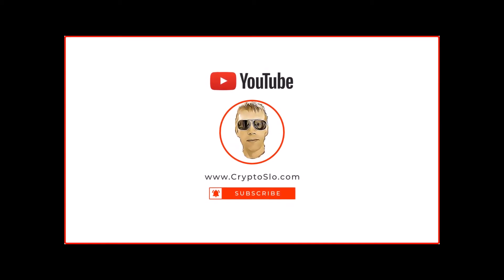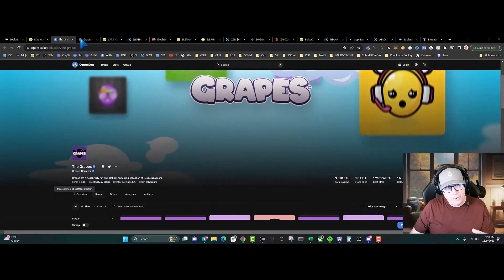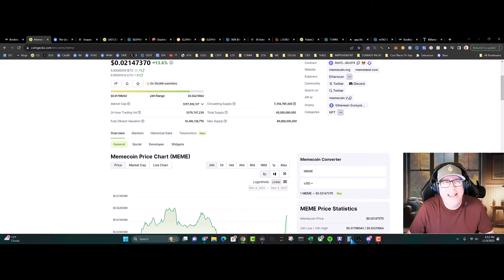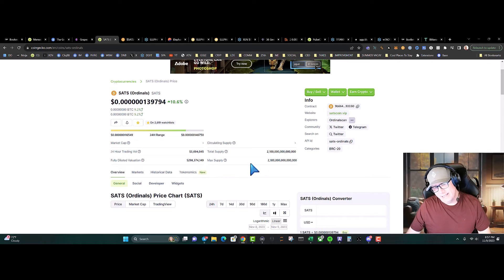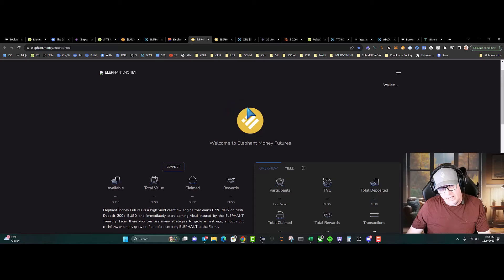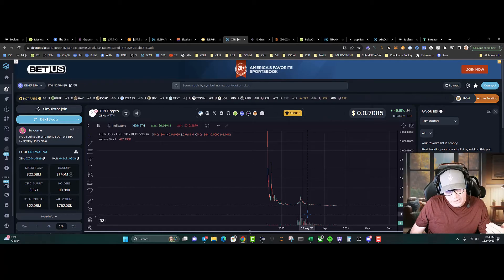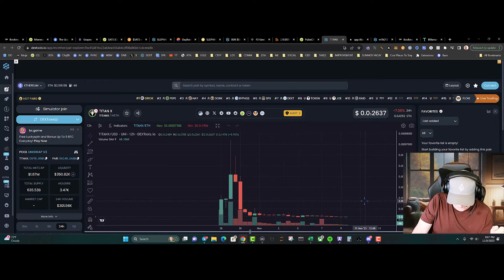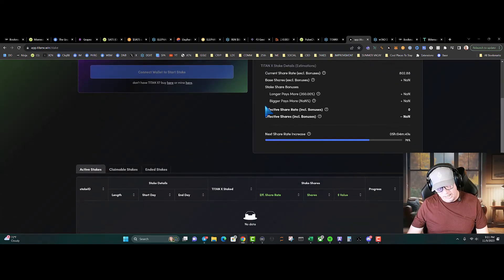Could Ethereum Trend To 5k?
In tonight's video I will give an update to alot of the projects that I have been DCA'ing into in the bear market.  With tonight's Ethereum breakout crypto is finally starting to show some signs of strength.

[ETH Exposure]
The Grapes NFT: Web3 Gaming with Real Revenue

XEN: Mass adoption token on ETH that is minted using Etheruem Gas

[BTC Exposure]
SATS: BRC-20 Ordinal Project.  Need Taproot BTC Wallet Address

[BNB Exposure]
Elephant Money: DEFI on Binance Smart Chain.

[AI Exposure]
Bittensor (TAO): Opensource AI Project